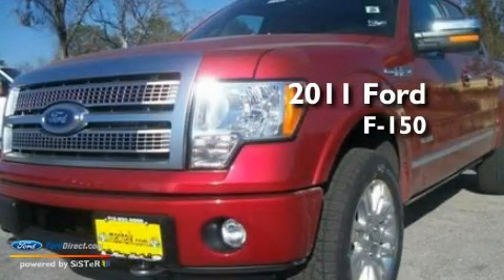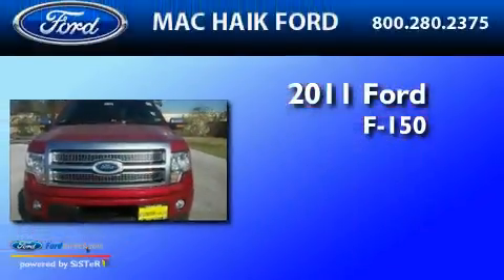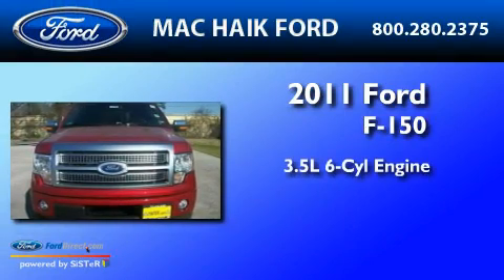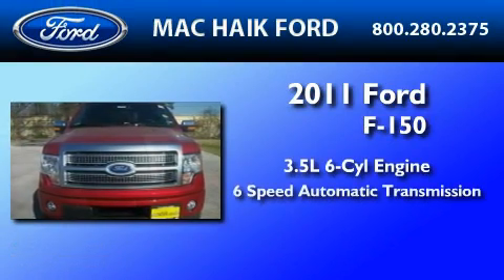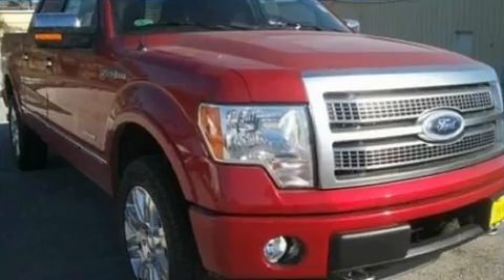2011 FORD F-150 Sugarland TX